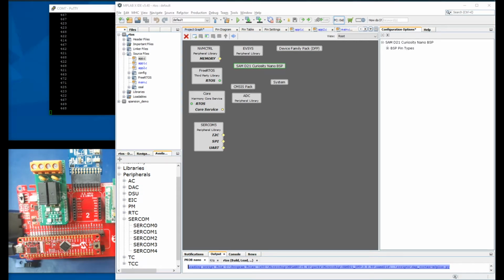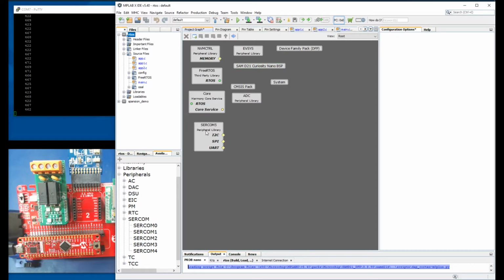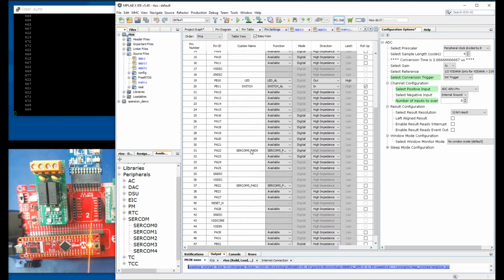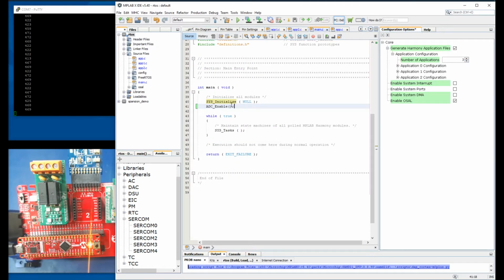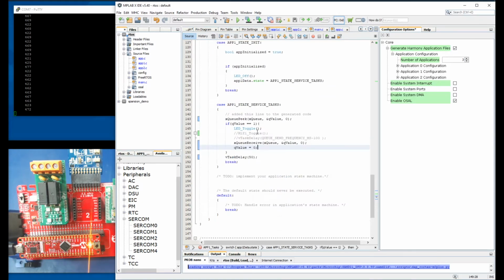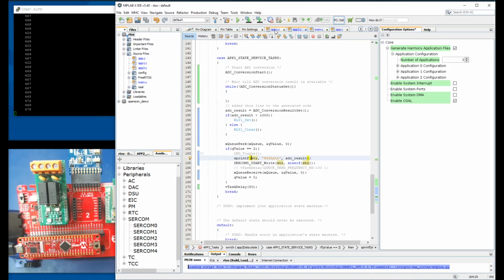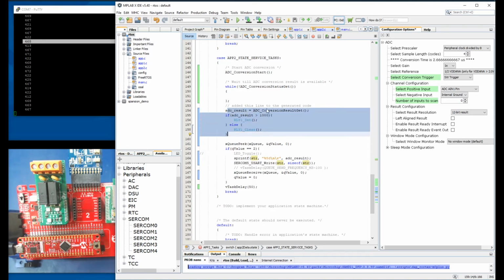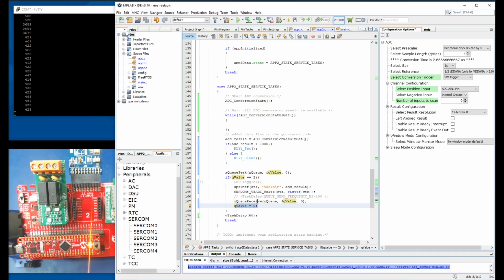Running FreeRTOS samd21 and Microchip Harmony 3 with XC32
This video demonstrates the basic configuration for running FreeRTOS on the Microchip SAMD21. The code is generated using Harmony 3 and compiled using XC32.